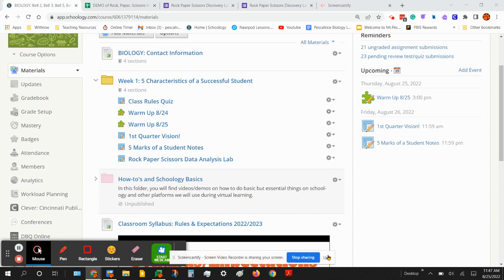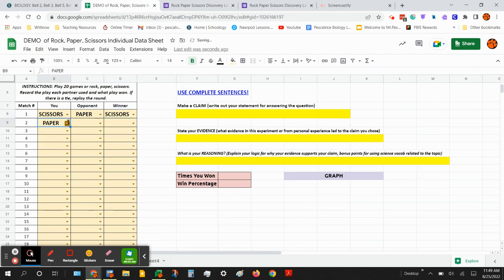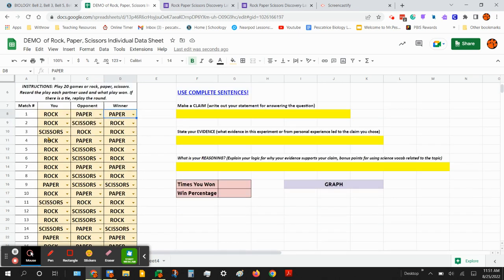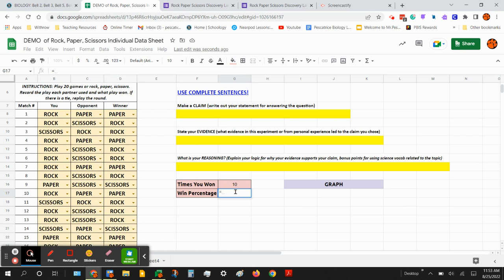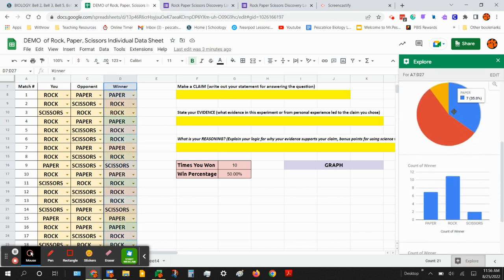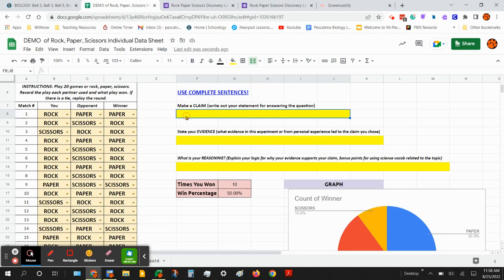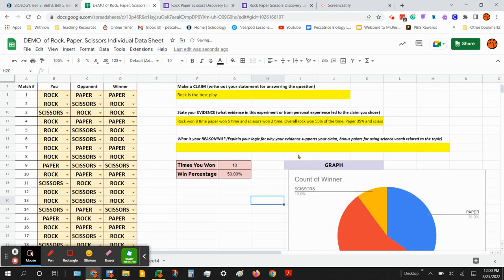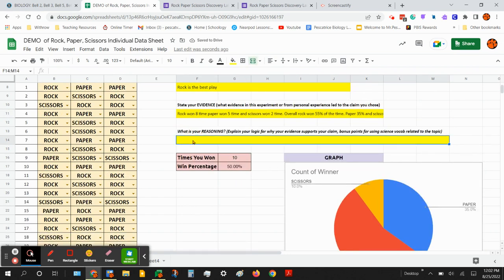Rock Paper Scissors Data Analysis Google Sheets